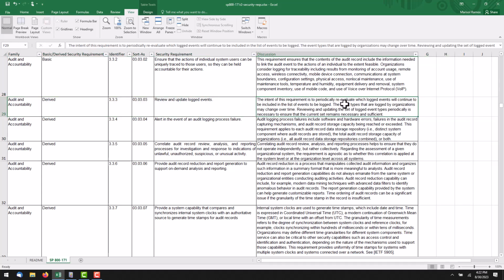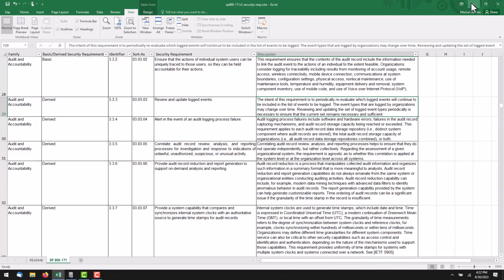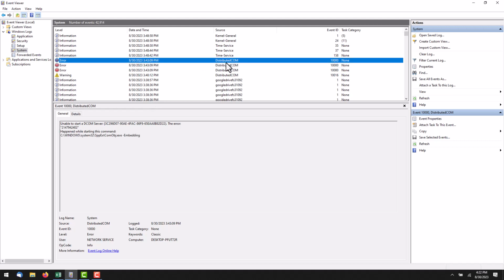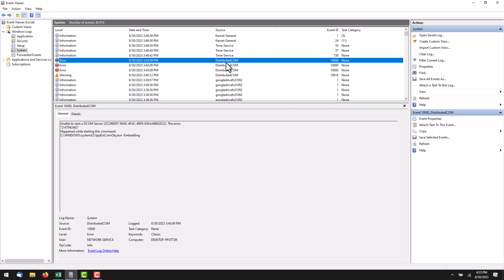NIST 800-171 Control #3.3.3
Review and update logged events.